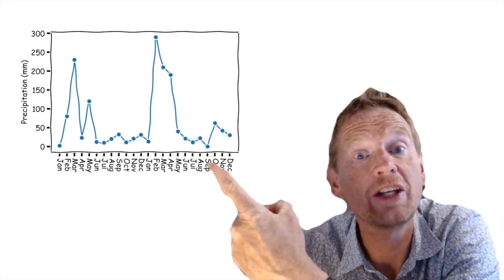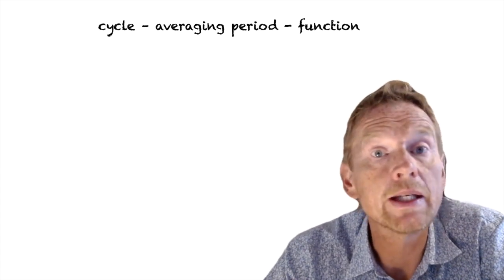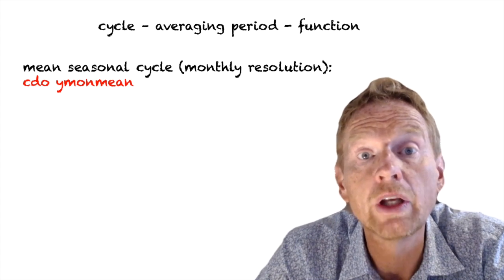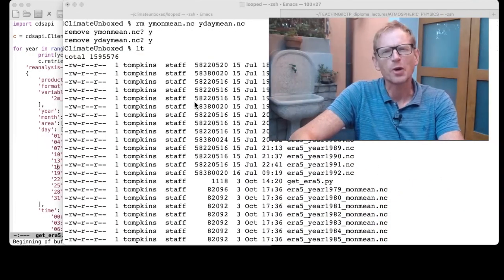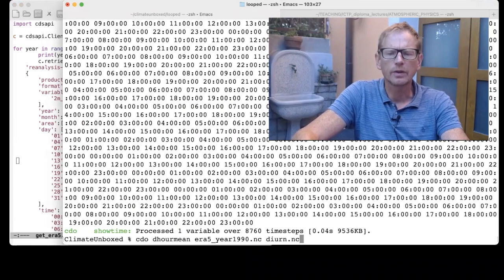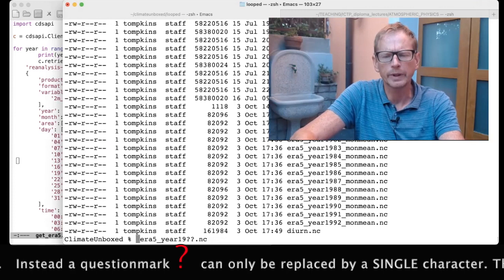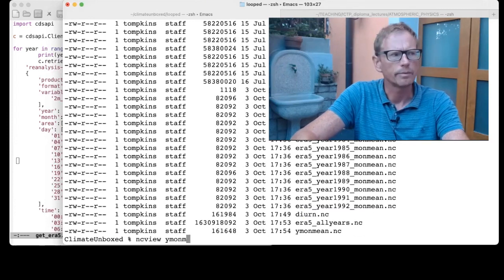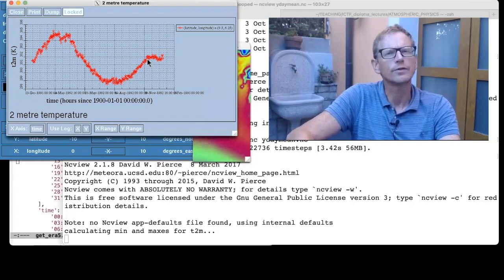Calculating diurnal and seasonal cycles - this video is spicy!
This video shows you how to calculate the diurnal and seasonal cycle of gridded data stored in netCDF or GRIB formats, with output at hourly, daily or monthly time resolution.

This is the main method with which you can calculate these cycles, but in a subsequent video I will show you how to do this using an alternative method based on ensemble functions, which is more flexible but not as straightforward.

Note: at minute 10:07 I reference a video on wildcards - that video is not yet available, but I will insert an appropriate card when it is uploaded.